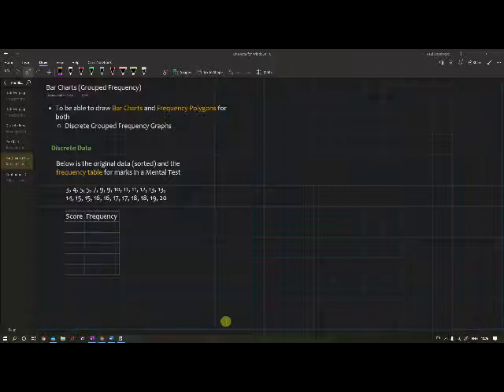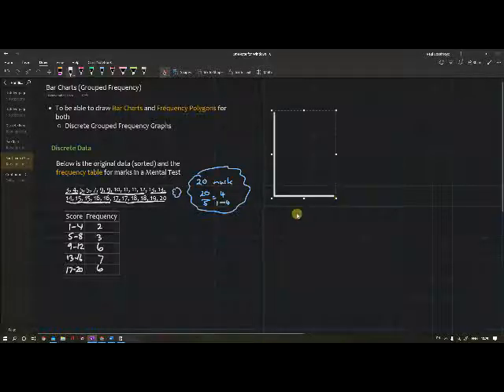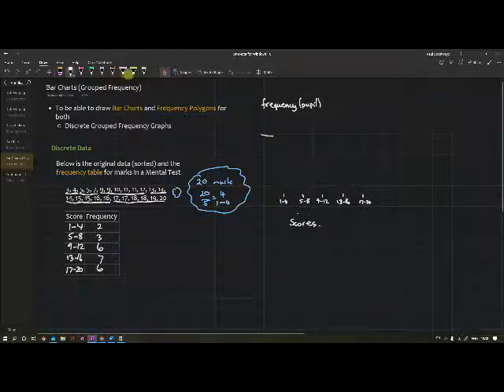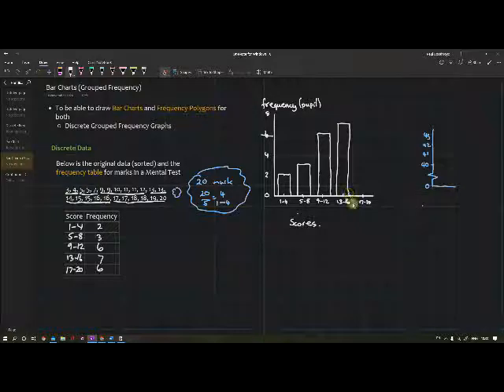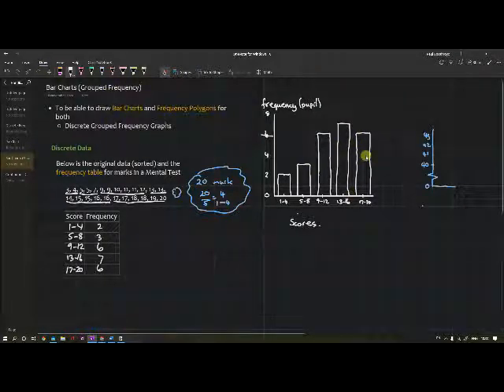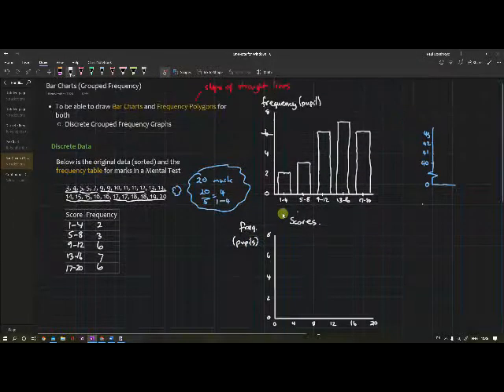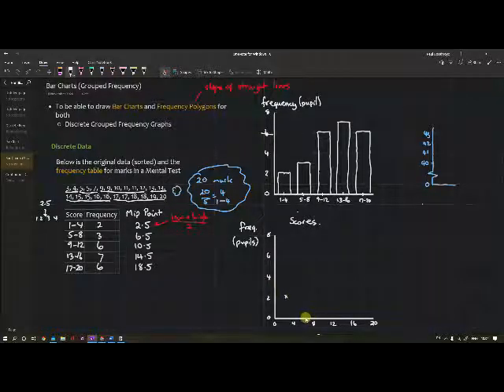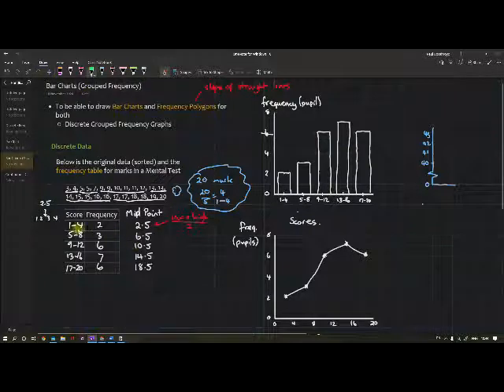8_HD_GFD_BarCharPolygon_Discrete